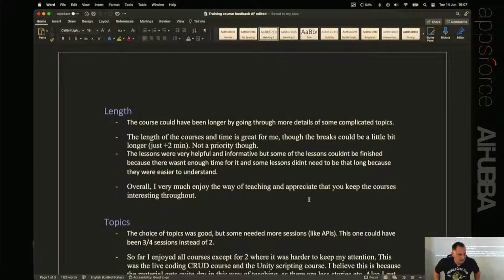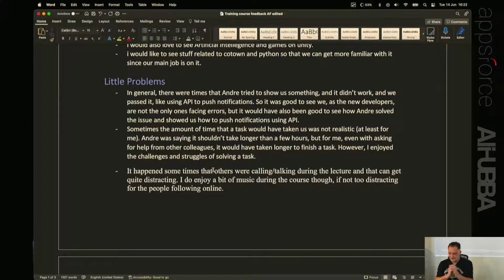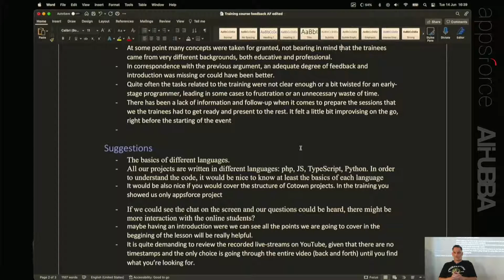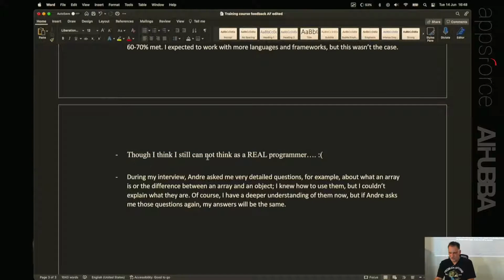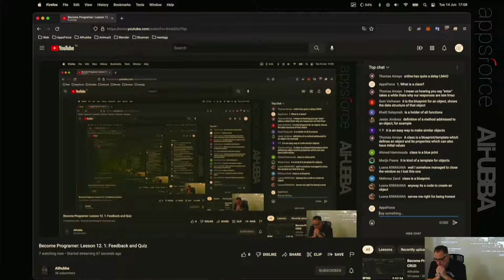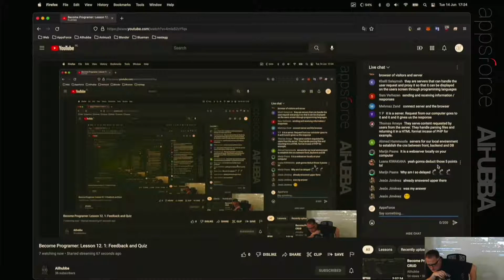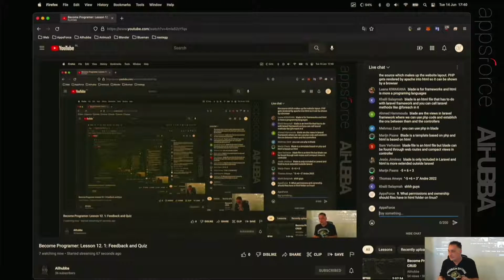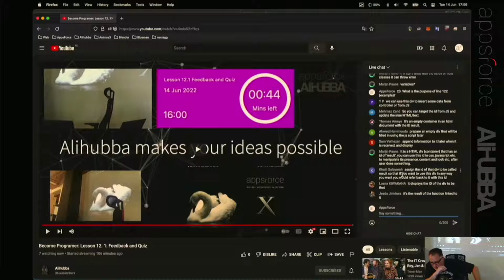Become Programer: Lesson 12. 1: Feedback and Quiz